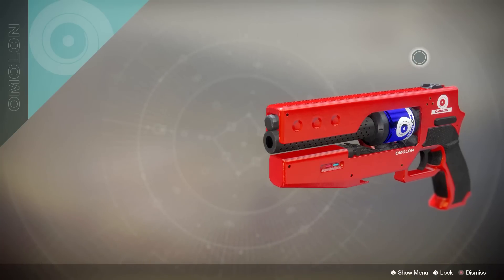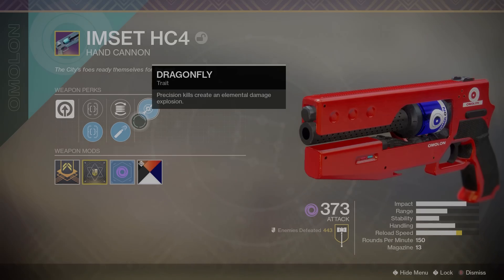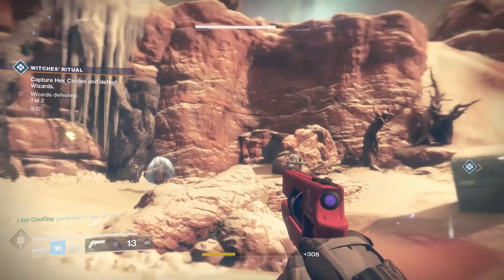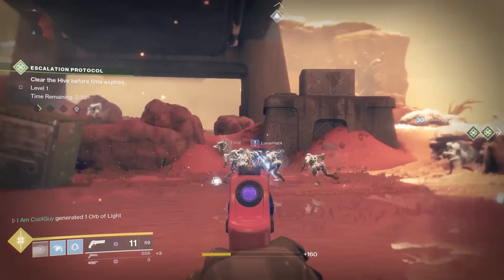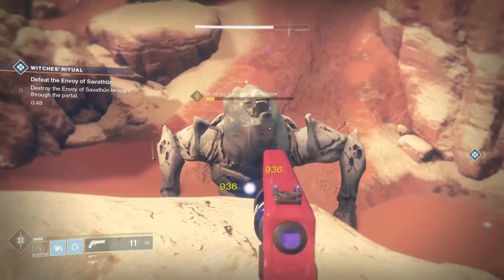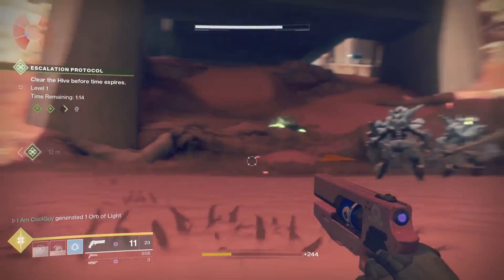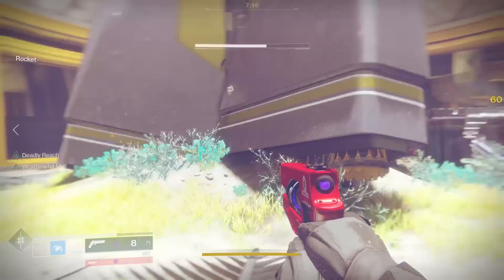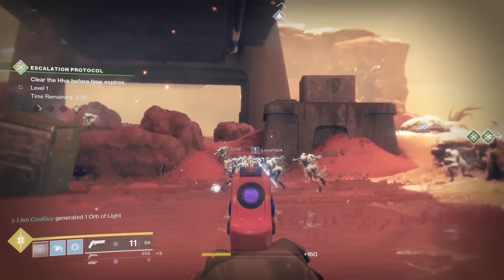Destiny 2: Imset HC4 Review (PvE)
Since the beginning of time, the Imset has been here. I don't see it talked about too much so I decided to make a small review for it. It has a perk set on it that is sought after and I don't see anyone using it. In this video, I go over its PvE capabilities and how it fairs in PvP. Thank you guys for watching!